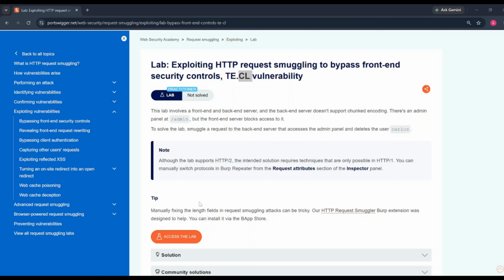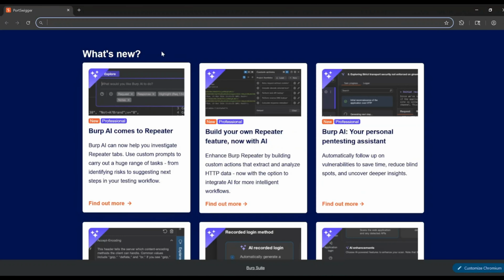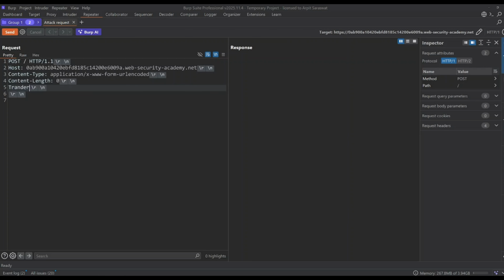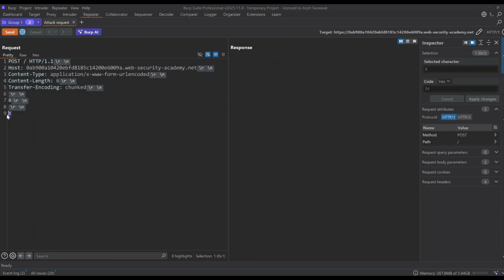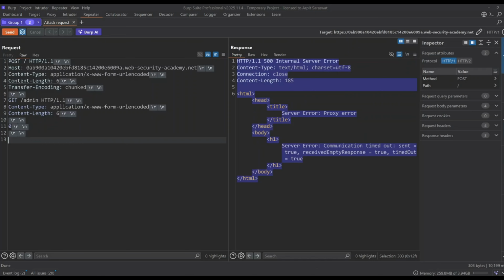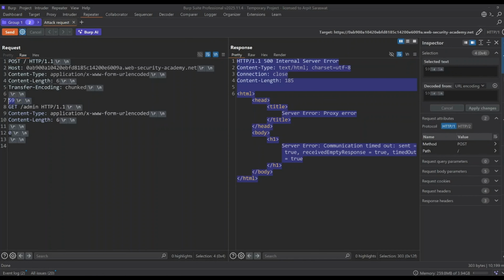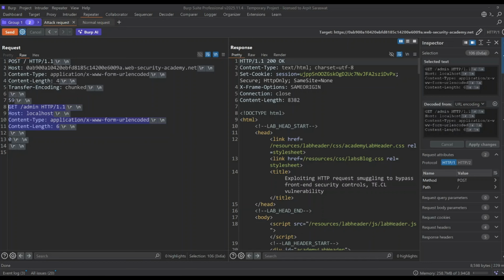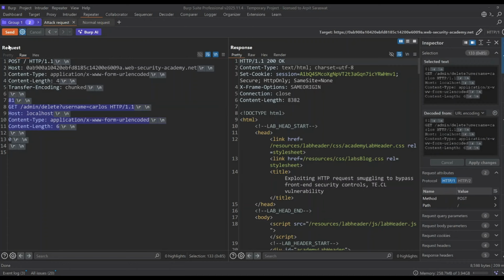HTTP Request Smuggling | #7 Bypass Front-End Security Controls | TE.CL Lab | Arpit Saraswat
In this video, we solve PortSwigger's HTTP Request Smuggling Lab #7:

▶ Exploiting HTTP Request Smuggling to Bypass Front-End Security Controls (TE.CL)

This lab demonstrates how a TE.CL HTTP Request Smuggling vulnerability can be exploited to bypass front-end security controls and access restricted functionality.

In this video, you'll learn:

✔ What TE.CL HTTP Request Smuggling is
✔ How front-end security controls work
✔ Why the front-end and back-end interpret requests differently
✔ Crafting a successful TE.CL smuggled request
✔ Bypassing front-end access restrictions
✔ Step-by-step PortSwigger Lab walkthrough
✔ Understanding the root cause of the vulnerability

📚 Lab

Difficulty:
Intermediate

🛠 Tools Used

• Burp Repeater
• HTTP/1.1

📖 Previous Videos

#1 Introduction to HTTP Request Smuggling
#2 Basic TE.CL Vulnerability
#3 Obfuscating the TE Header
#4 Confirming CL.TE via Differential Responses
#5 Confirming TE.CL via Differential Responses
#6 Bypass Front-End Security Controls (CL.TE)
#7 Bypass Front-End Security Controls (TE.CL)

More labs coming soon...

🎯 This video is for:

• Penetration Testers
• Security Engineers
• Cybersecurity Students
• PortSwigger Learners